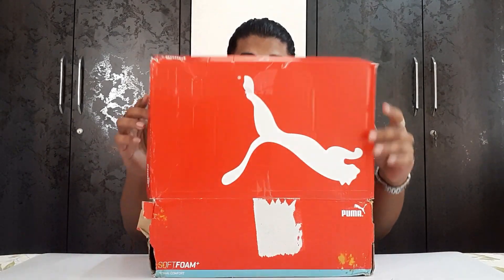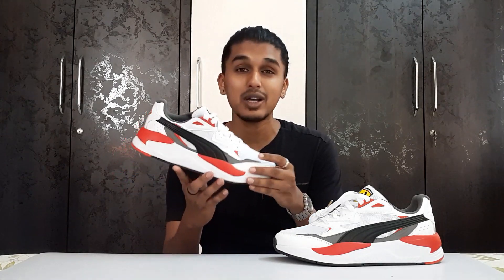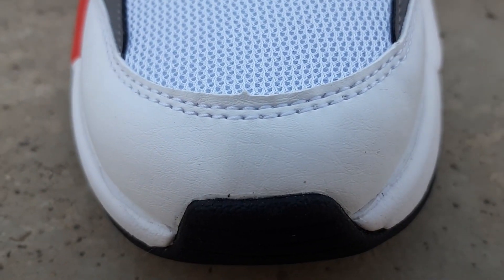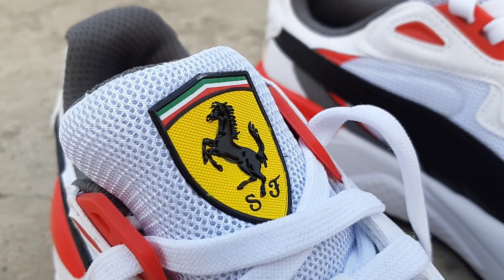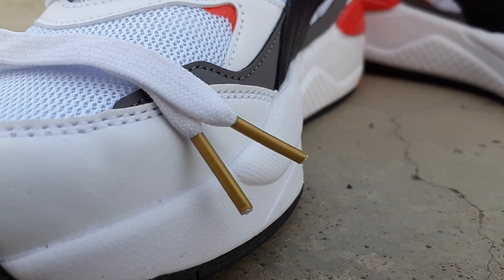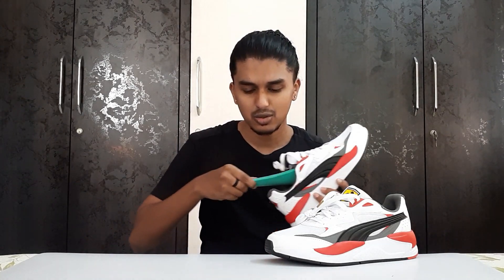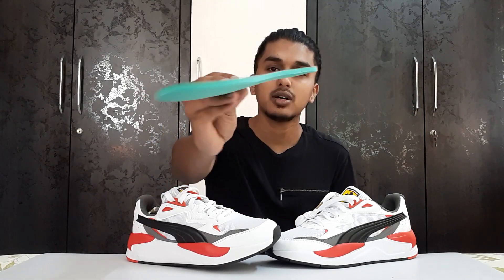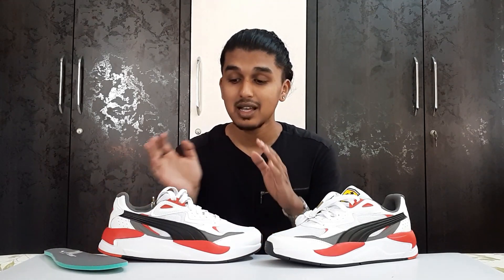Best White Sneakers Under 5000 | PUMA x FERRARI X-RAY SPEED | Review + On-feet | THE SNEAKER GUY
In this video we gonna unbox PUMA x FERRARI X-RAY SPEED which is the Best White Sneakers Under 5000 and also the best sneaker to have for this summer.

Link of the Sneaker